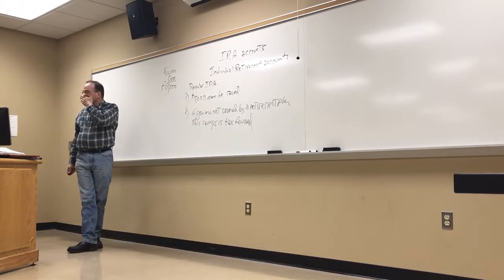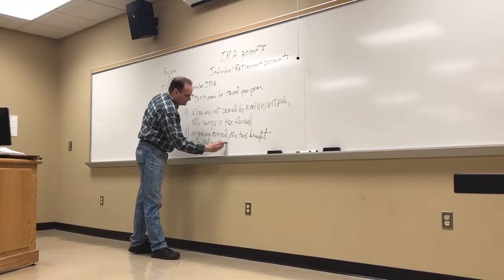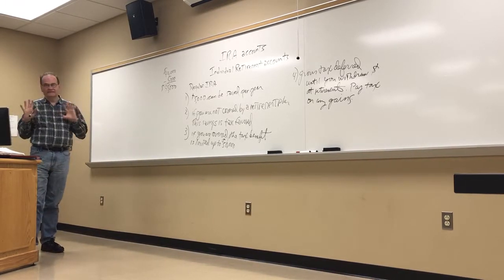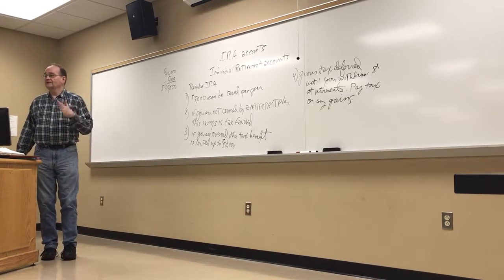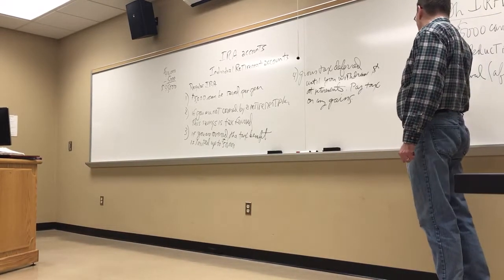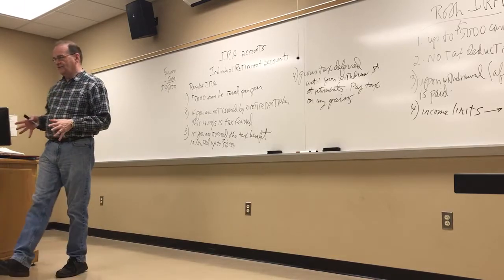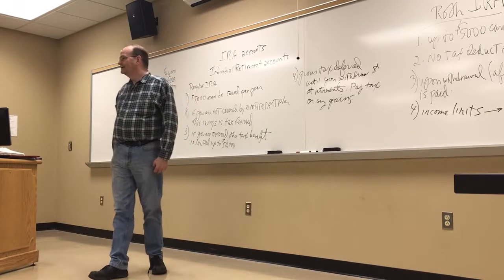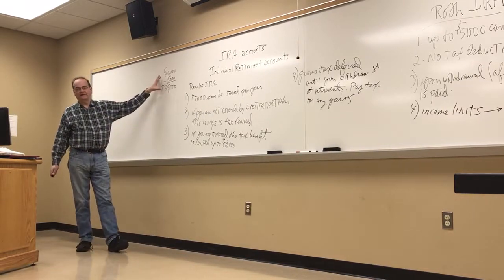RMI 2101 Section 103 April 24 Part 1